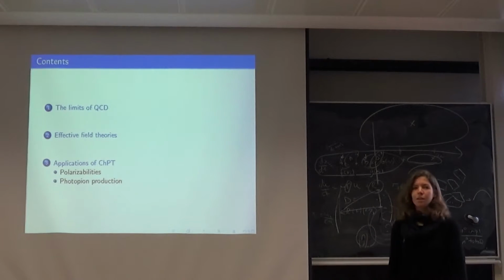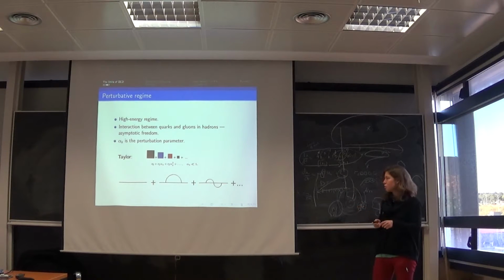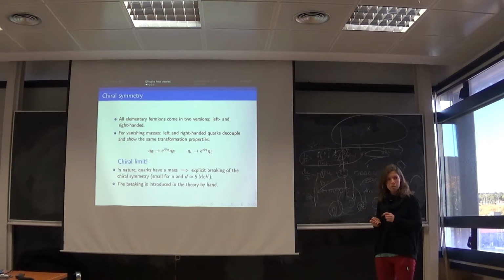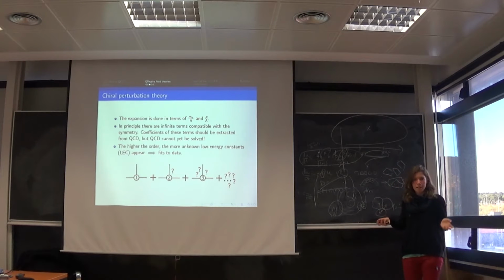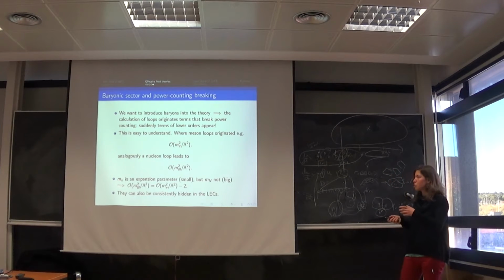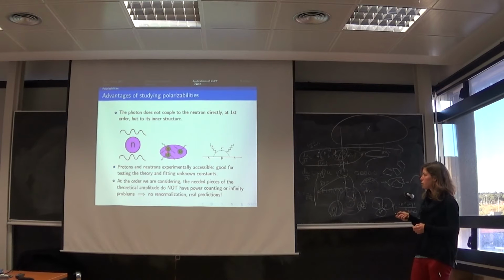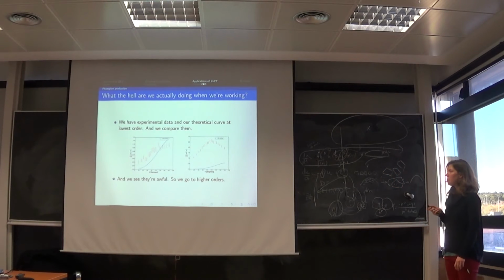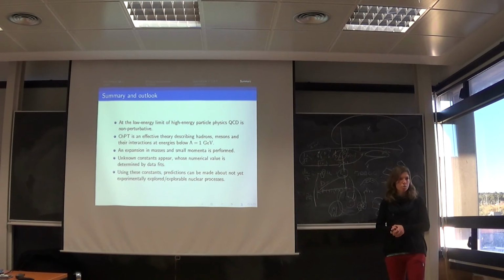Astrid Blin: An Introduction to Chiral Perturbation Theory and its Applications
Astrid Blin offered this talk on February 5th, 2015, as part of the Student Seminar series of IFIC.

"An Introduction to Chiral Perturbation Theory and its Applications"
Ms. Astrid Blin (IFIC-UVEG/CSIC)

Abstract:
When considering energies below 1GeV (corresponding to the scale of spontaneous chiral symmetry breaking), perturbative QCD breaks down, because the strong coupling constant becomes too large. Therefore other theoretical approaches need to be found to describe processes in this energy range, e.g. Chiral Perturbation Theory (ChPT). I will introduce you to this theory's underlying symmetries and applications and explain how it can be used to make predictions about experimental results yet to come.